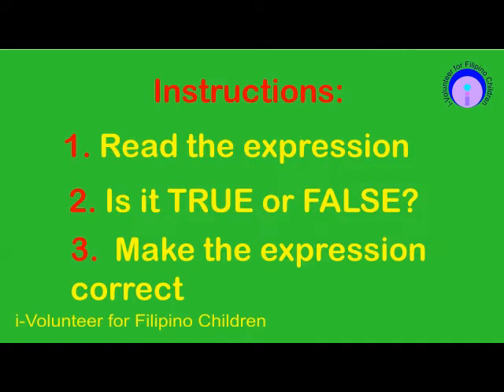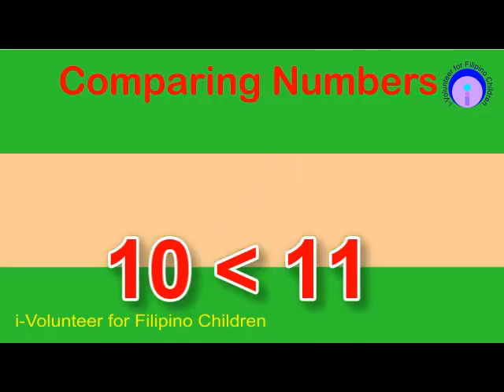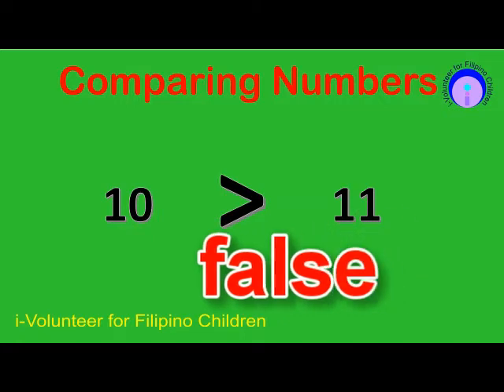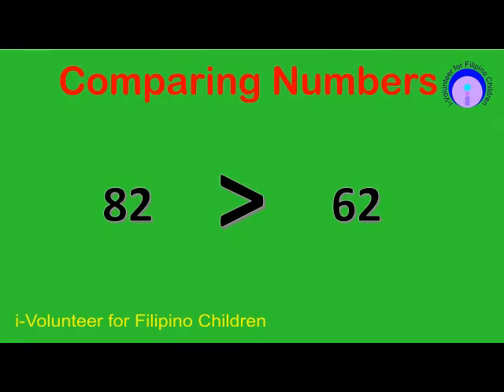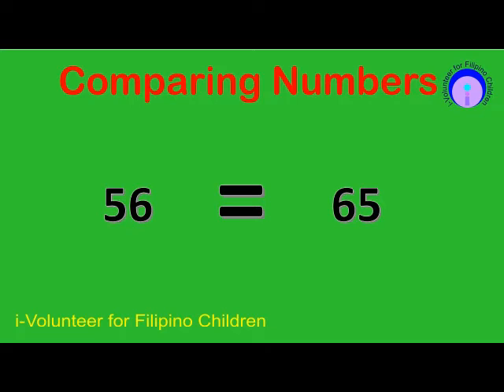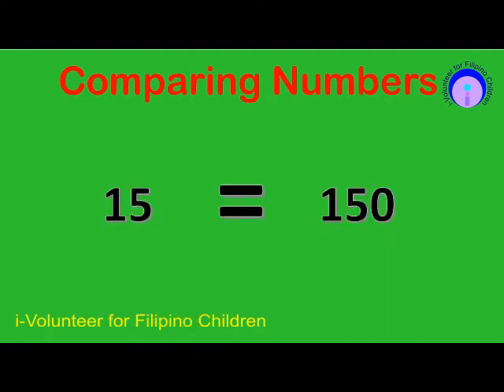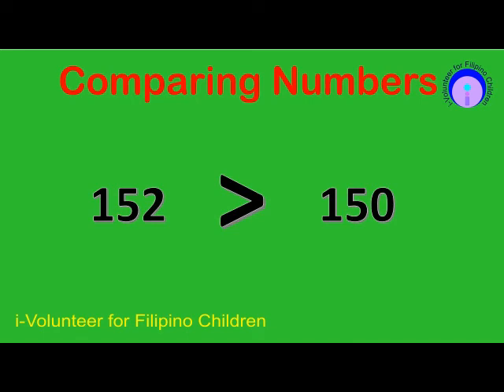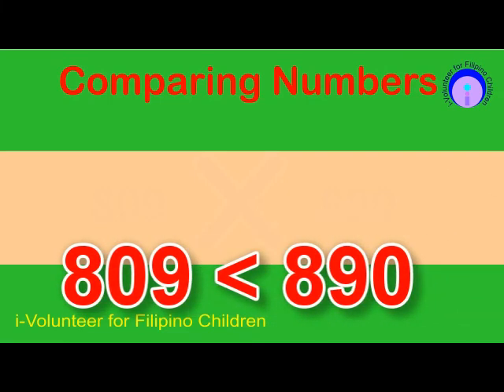batch 4: correcting less than full